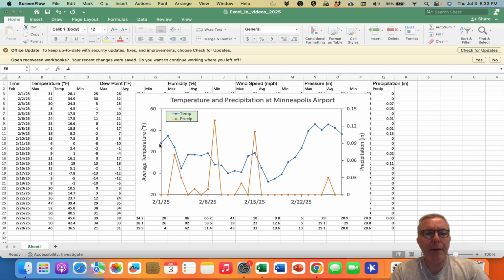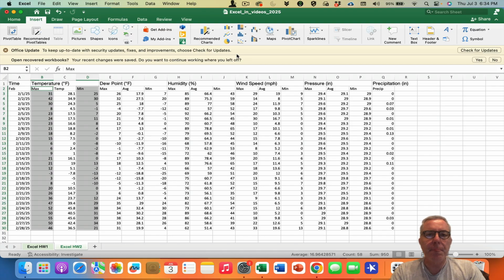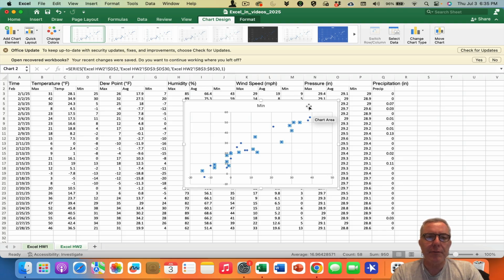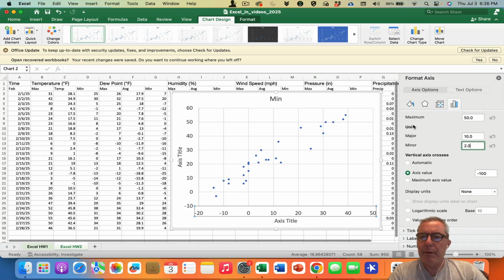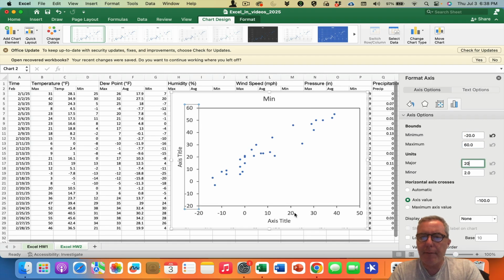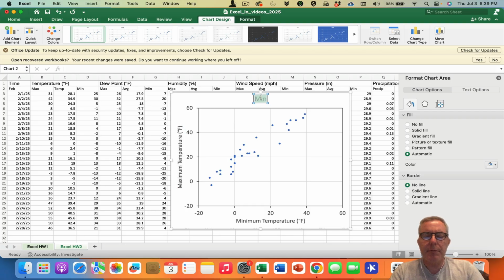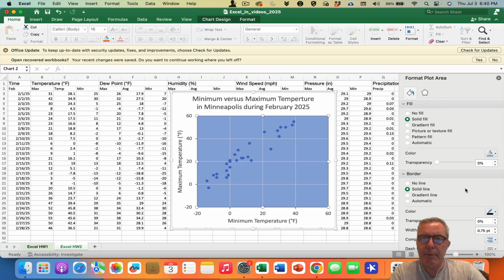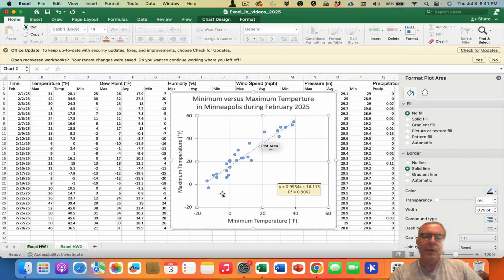Excel HW2 Scatter Plot with Linear fit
We will take the weather data and now make a scatter plot and add a linear fit.